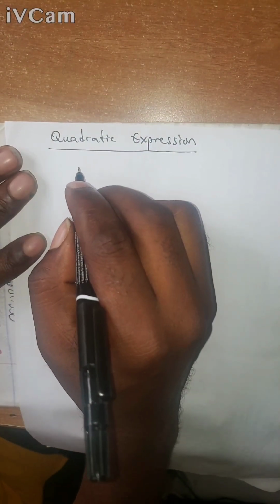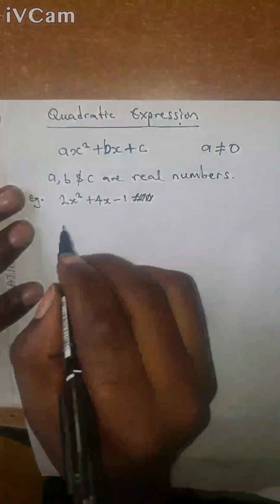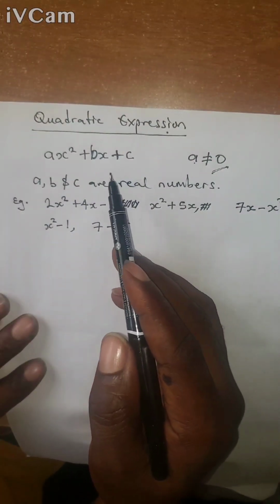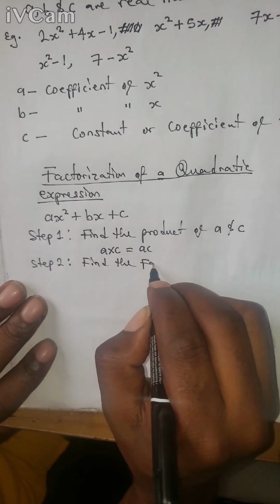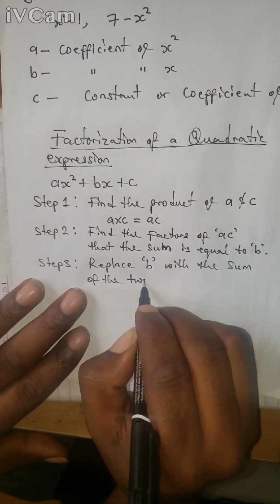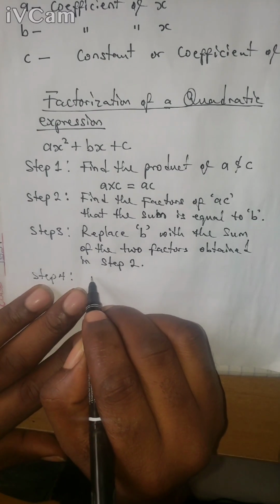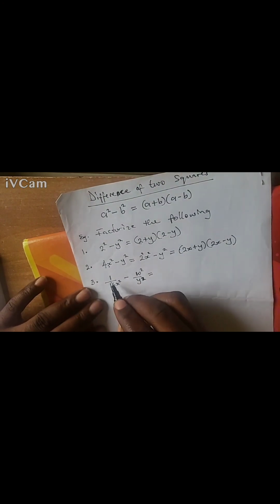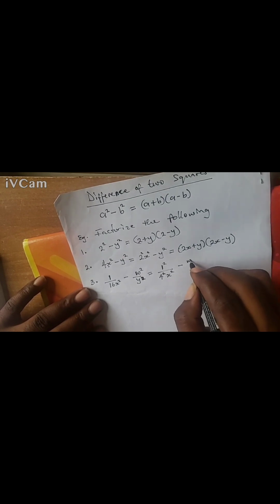FACTORISATION OF QUADRATIC EXPRESSION